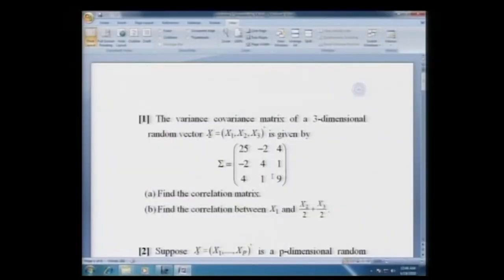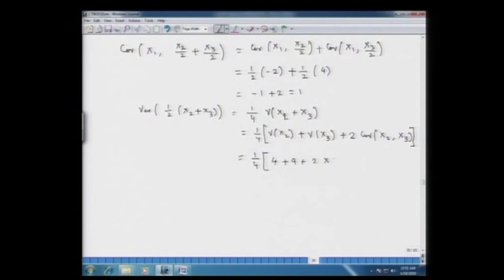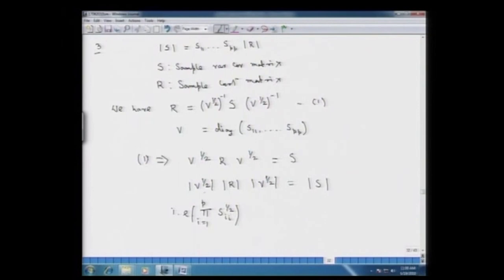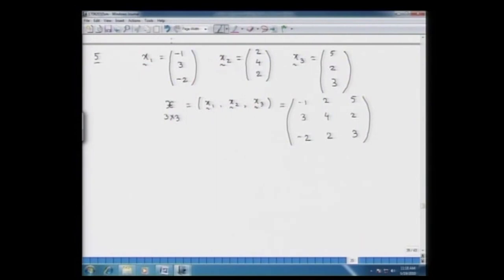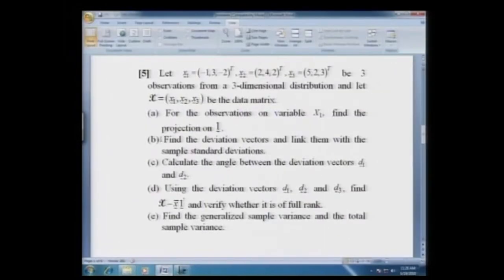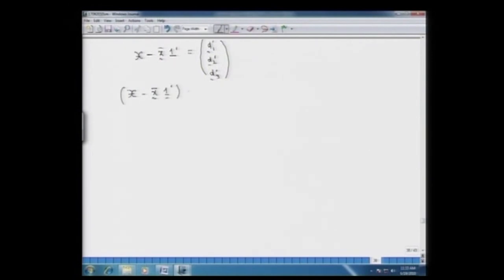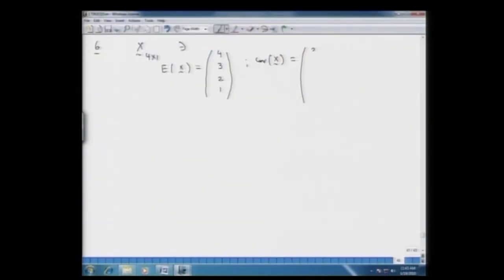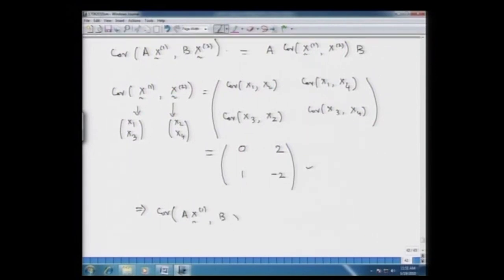Lecture - 06 Some problems on multivariate distributions-I